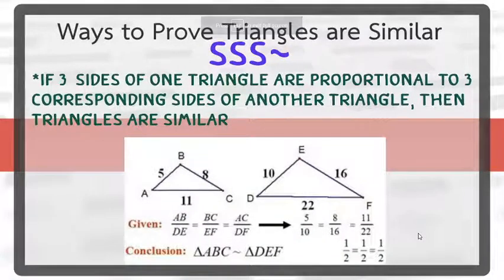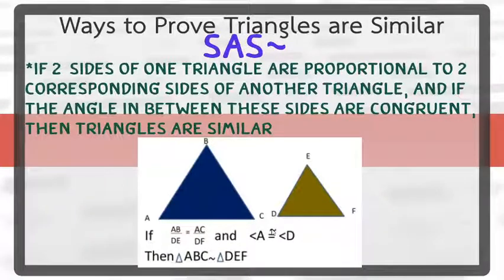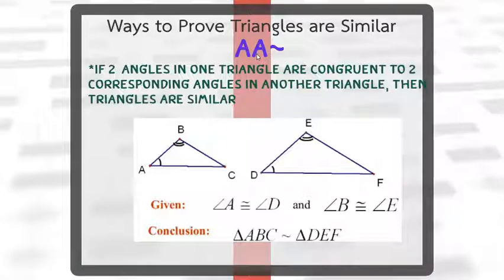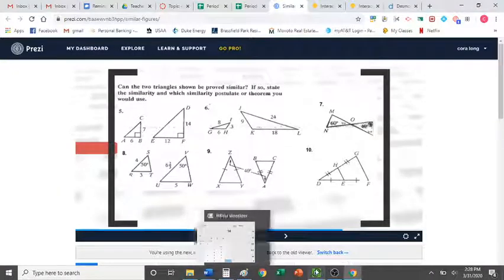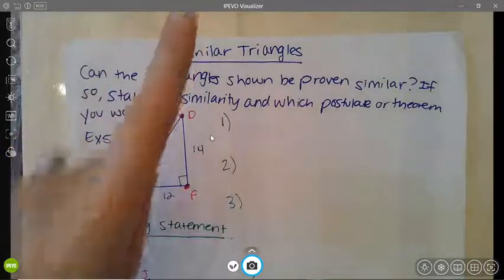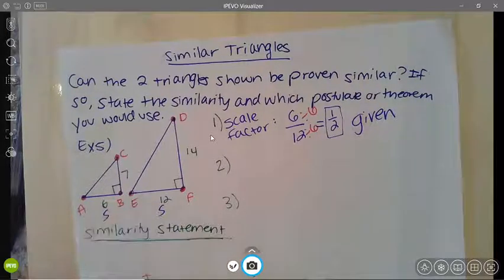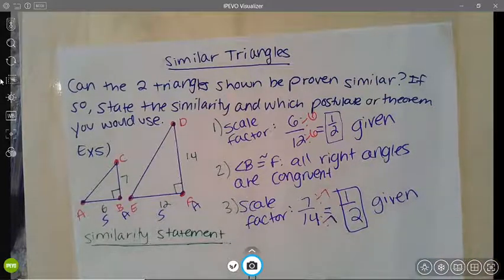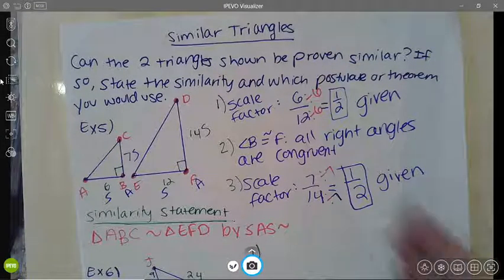Similar Triangles Ex 5